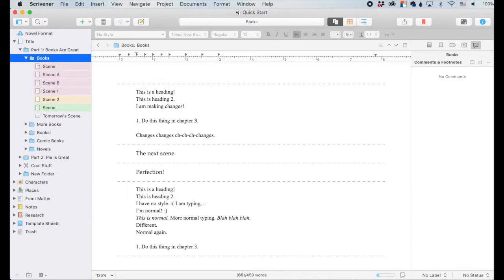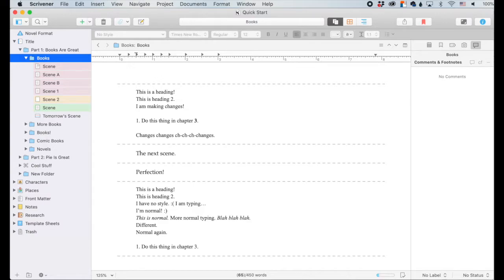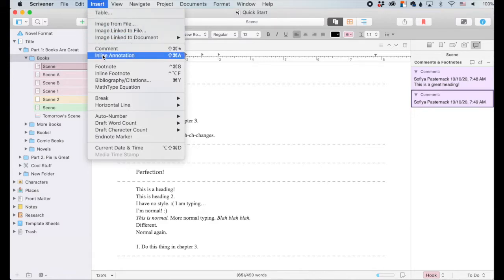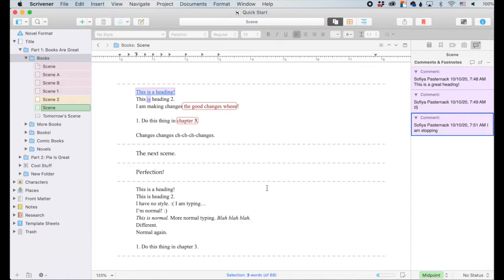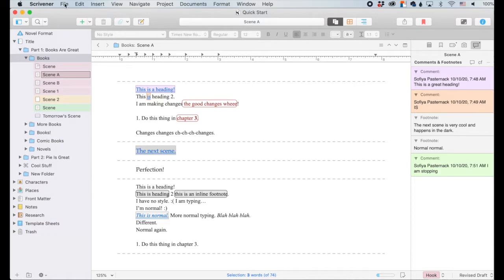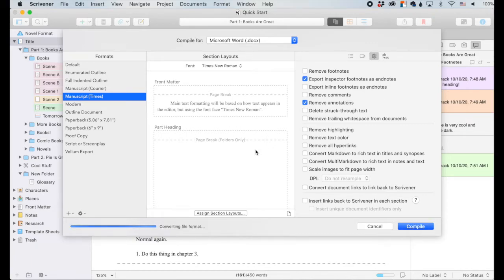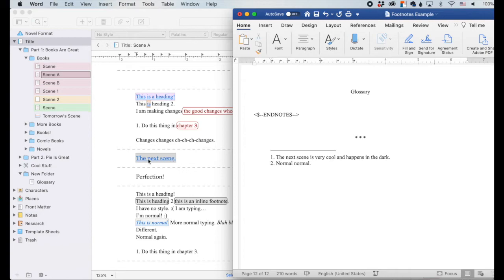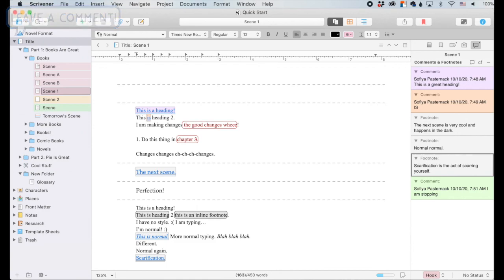Scrivener 3 Tips and Tricks | Comments and Footnotes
Hey friends! Here are my tips and tricks for Scrivener 3. This video is looking at the Inspector panel, specifically the Comments and Footnotes feature! If you want to make a glossary or a classroom guide for your book, this is the feature for you!!

0:00 Intro!
1:22 What the Heck Are Comments and Footnotes?
2:38 Adding Comments
4:23 Inline Annotations
5:29 Using Comments as Bookmarks
5:53 Fast Drafting video link
6:00 Using Comments for Fast Drafting
7:04 Using Comments for Revision
7:37 Adding Footnotes
8:07 Inline Footnotes
8:22 What’s the Difference?
8:39 Using Footnotes for Glossaries
9:34 Compiling
10:29 Inserting an Endnote Marker
13:36 Word Doesn’t Like the Endnote Marker
14:02 Using Footnotes for Classroom Guides
15:29 It’s Over!
Supporting local indie bookstores is great and super for lots of reasons, and now it’s pretty easy! to my affiliate store on Bookshop.Org to find lists of 2020 and 2021 MG and YA debut and sophomore authors!

(Sign up for access to PDFs of the Character Therapy series during the COVID-19 social distancing period!)